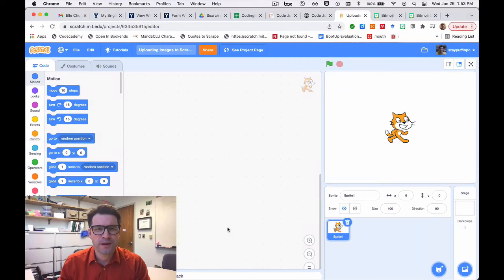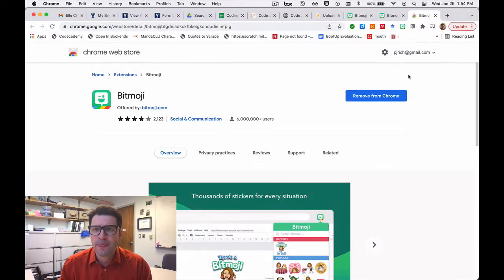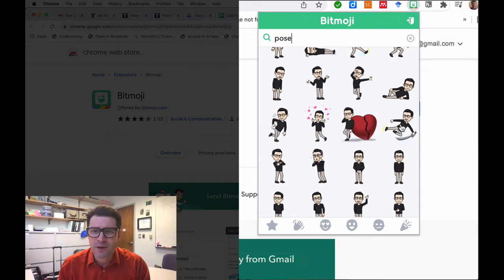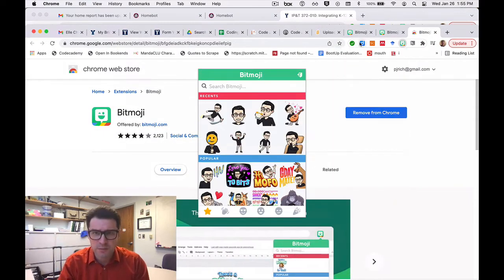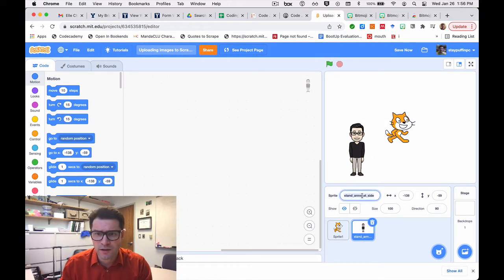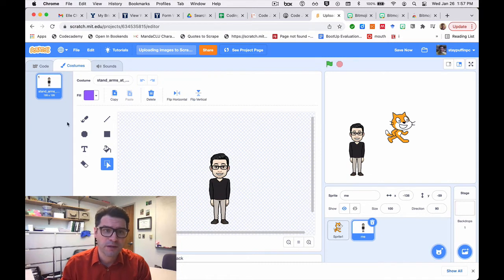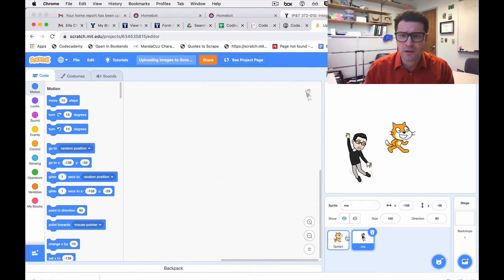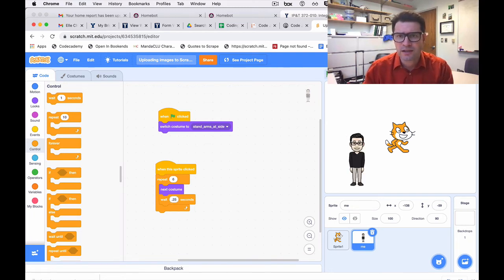Uploading Bitmoji files to Scratch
In this video, I demonstrate how to install a Bitmoji extension in Chrome, download your own bitmoji images, then upload them as a sprite in Scratch. I finish by showing how to upload several bitmojis as a costume for a single sprite.